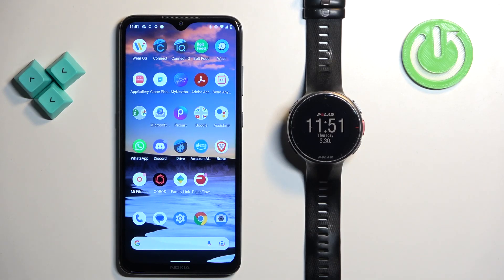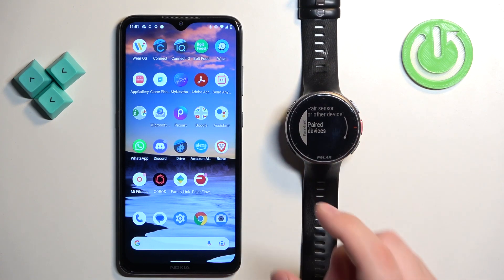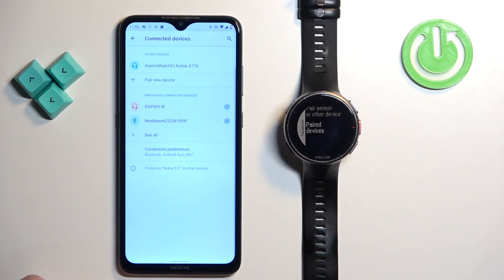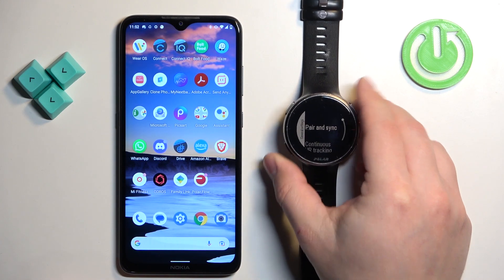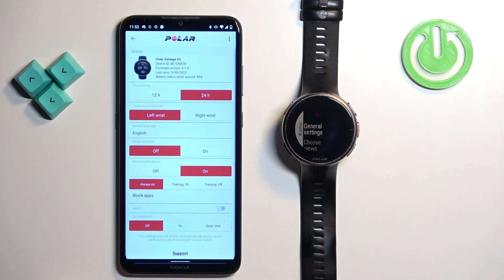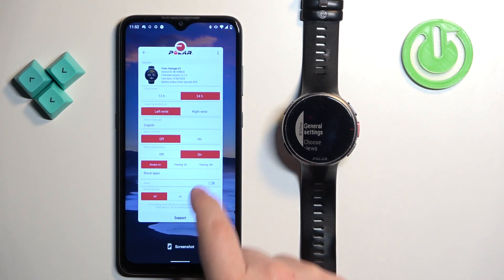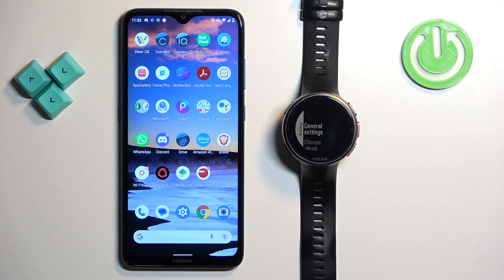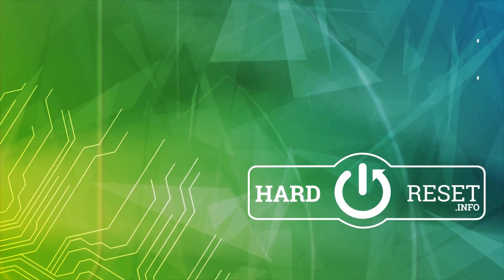Unpairing Polar Vantage v2 from Android Phone - A Comprehensive Guide to Disconnect Polar Watch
Are you experiencing connection issues between your Polar Vantage v2 watch and your Android phone? If so, you're in the right place! In this comprehensive guide, we will be walking you through the step-by-step process of unpairing your Polar Vantage v2 from your Android phone. With our troubleshooting tips and easy-to-follow instructions, you'll be able to unpair your devices like a pro in no time!
Don't let connectivity issues ruin your experience with your Polar Vantage v2 - follow this guide and say goodbye to pairing problems for good!

How to delete Polar Vantage V2 from Android Phones?
How to erase Polar Vantage from Android OS?